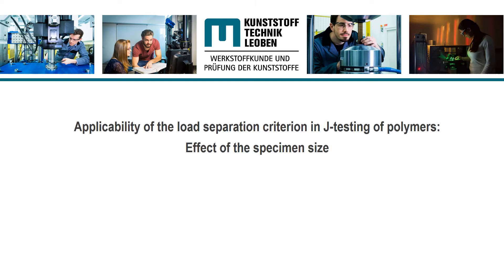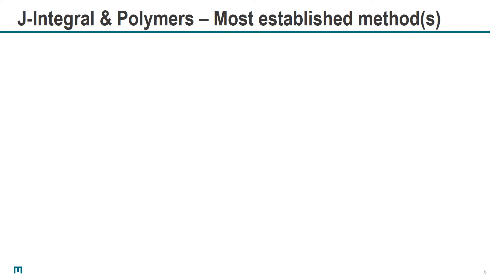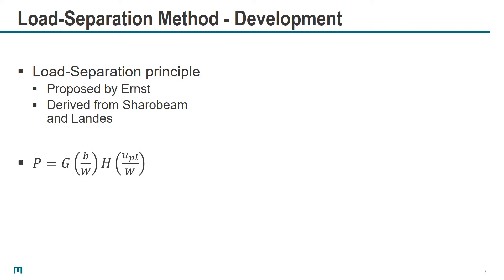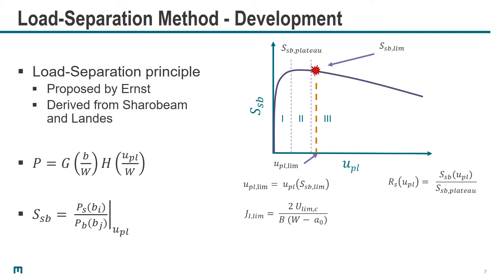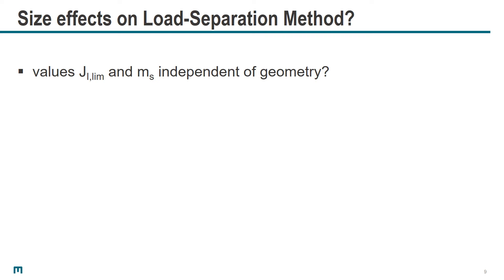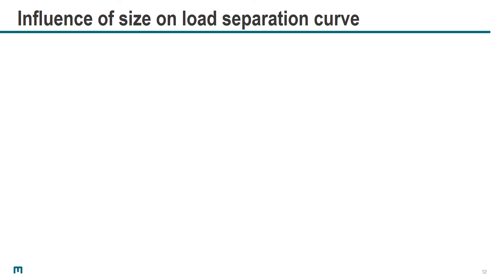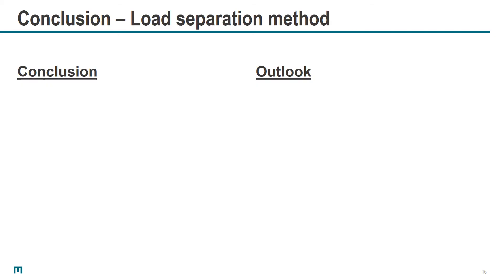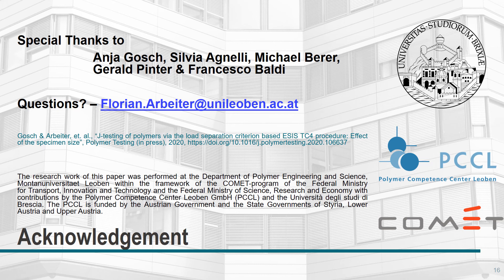Applicability of the load separation criterion in J-testing of polymers: Effect of the specimen size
(F. Arbeiter, A. Gosch, S. Agnelli, M. Berer, G. Pinter, F. Baldi)